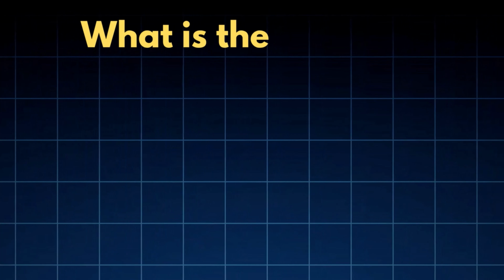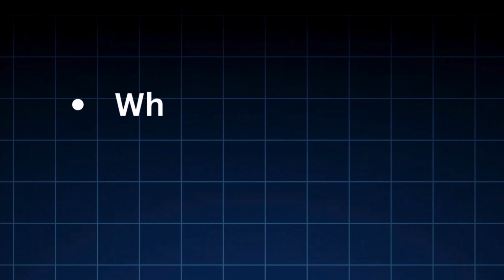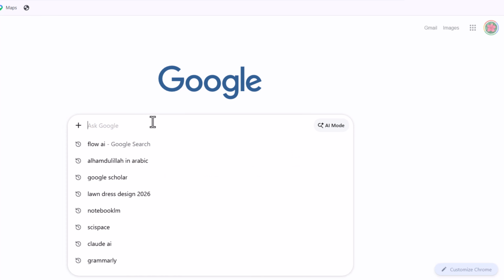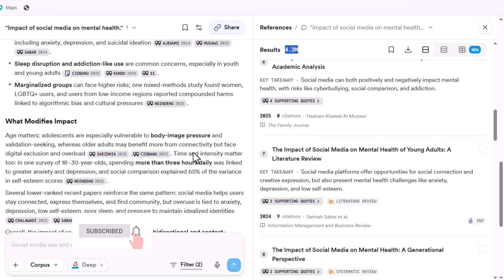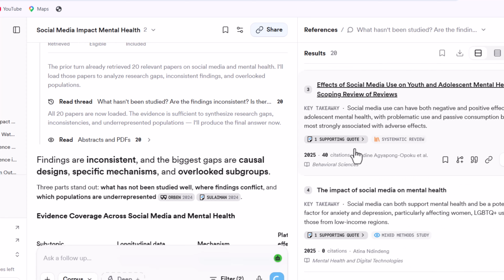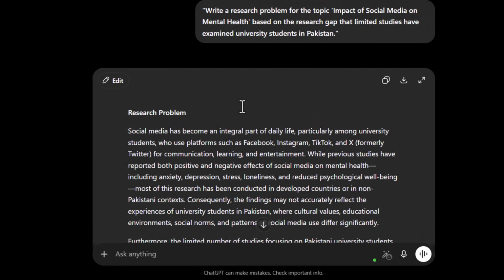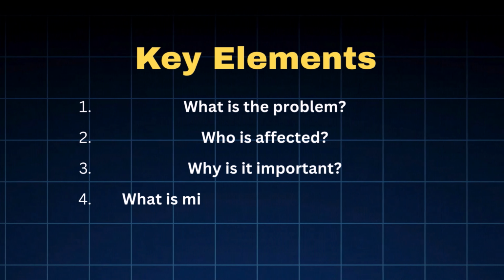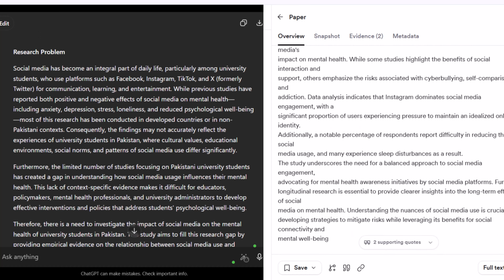How to Write a Research Problem Using AI | Step-by-Step Guide for Students & Researchers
Learn how to write a strong research problem step by step using AI tools. In this tutorial, you'll discover how to identify a research gap, develop a clear problem statement, and support it with published research using ChatGPT and Consensus AI. Perfect for undergraduate, master's, and PhD students working on research proposals, theses, or dissertations. Follow this practical guide to save time while maintaining academic quality and credibility.